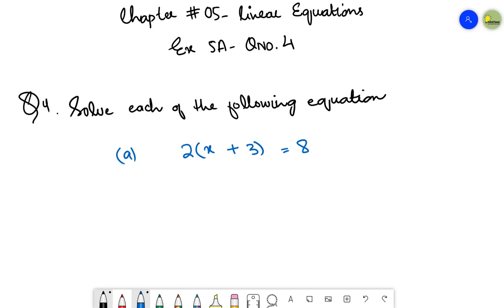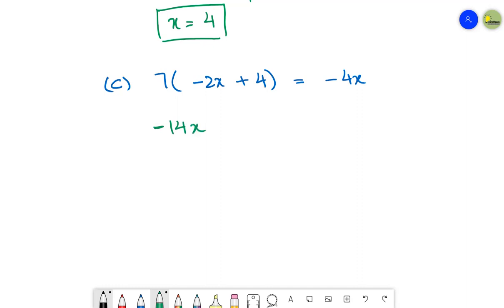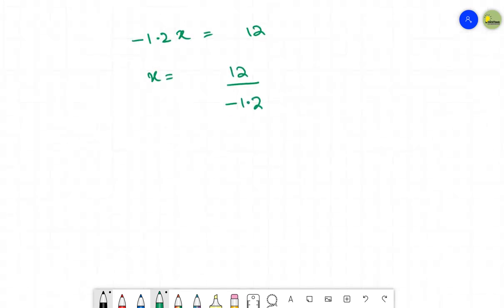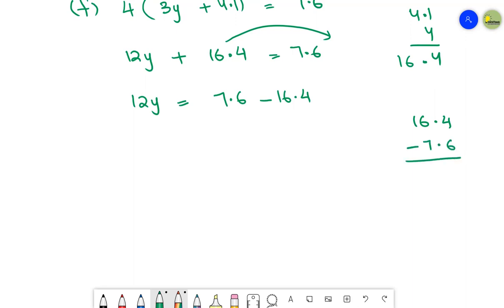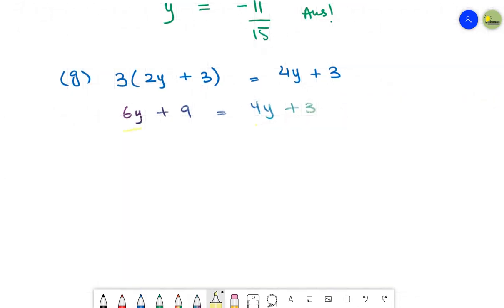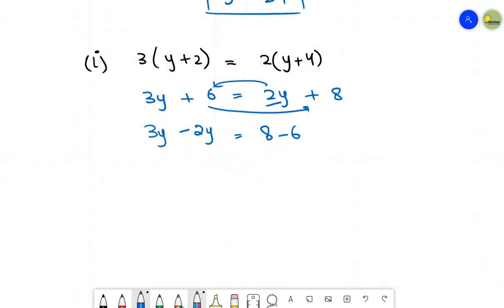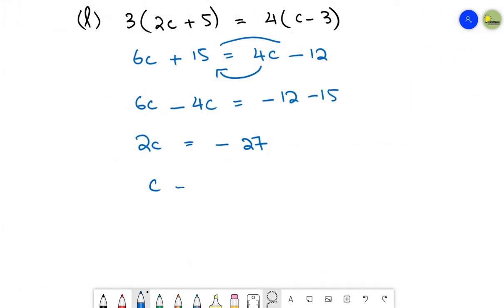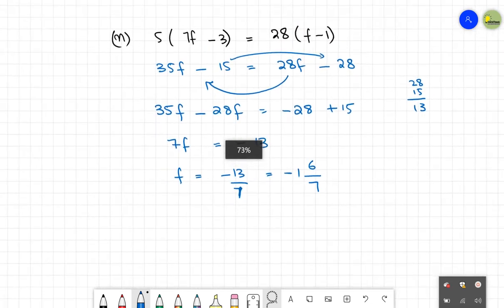BOOK D1 | Linear Equations | Exercise 5A (Question 4)